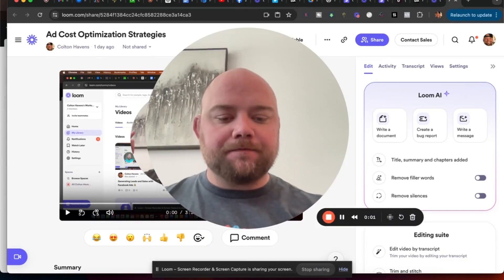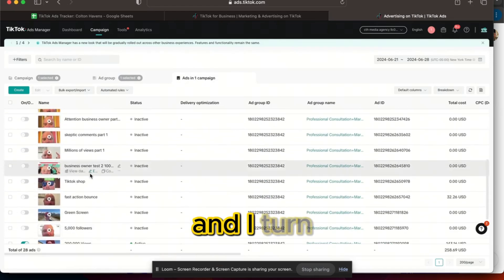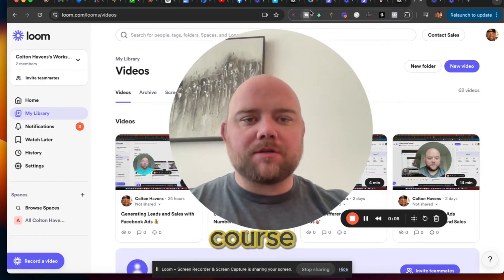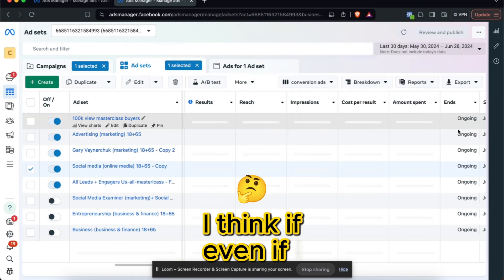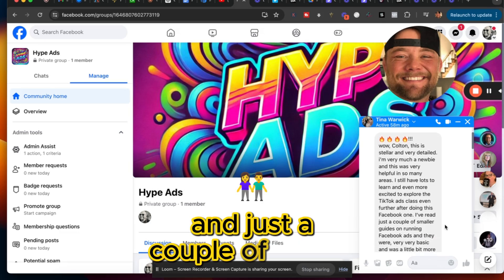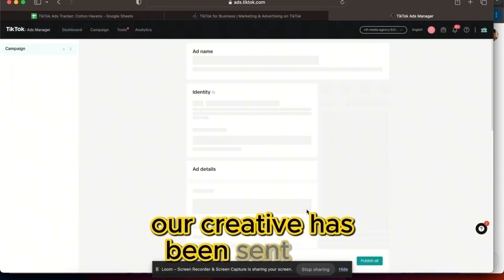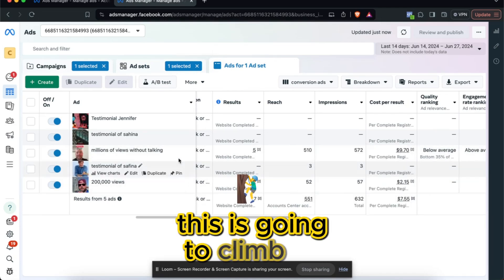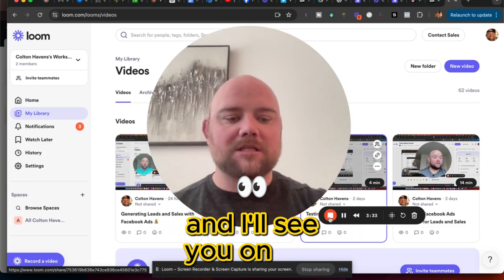Why Is My Cost Per Action Going Up On TikTok Ads Manager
Watch the 100k Vew Masterclass and get the attention your business needs .

Create the unlimited amount of attention your business deserves with the 5 day 100k view challenge 100kviews.yescolton.com

YouTube and Tiktok Video Audits, Find and fill the missing holes in your business.

Get The Step By Step PDF Guide
To Post To Every Platform In 10 Minutes Or less

Get More 1 on 1 help with your marketing
 For The Stressed Out Business Owner Who Wants Unlimited Amount Of Attention, Leads And Sales Using Organic Videos.

Eliminates All Confusion & Overwhelm And Will Have You Typing Cash-Pulling Ads, Emails and Videos Almost Overnight!

Introducing the easiest and fastest way to learn from some of the smartest, most successful, and wealthiest people in the world!